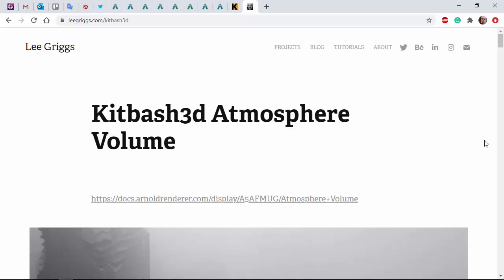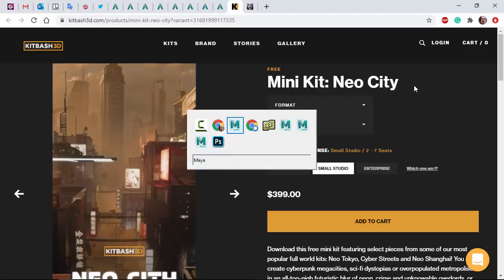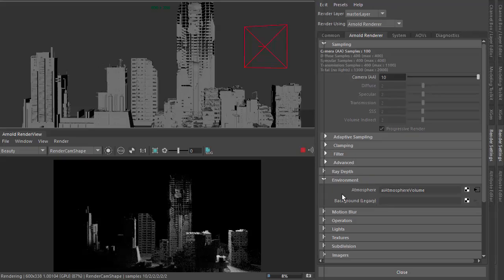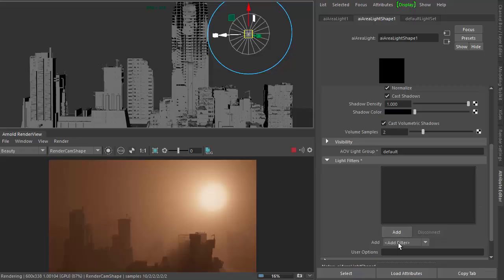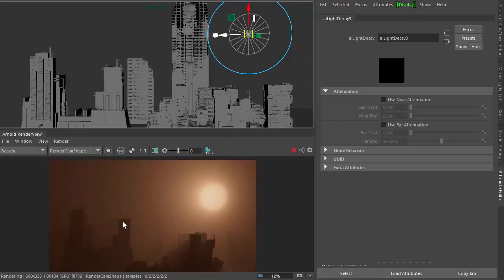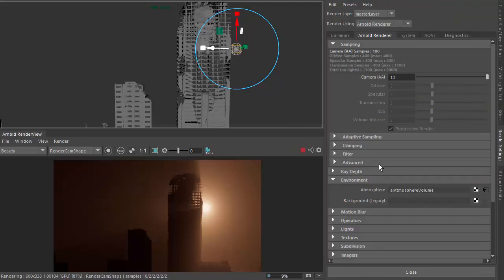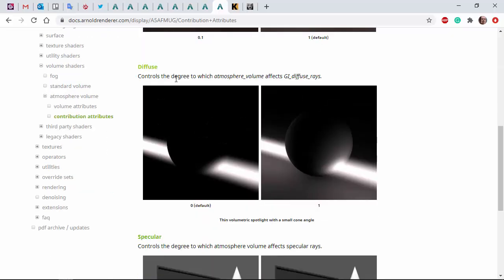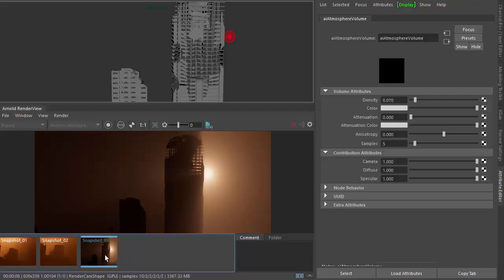Arnold tutorial - Rendering atmosphere_volume in MtoA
This video shows you how to use atmosphere_volume to create a foggy city scene.